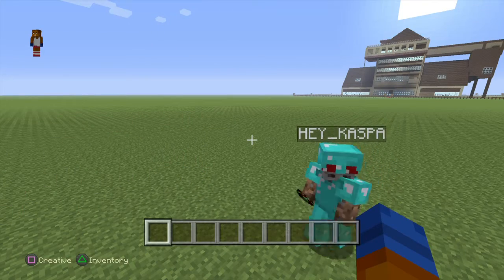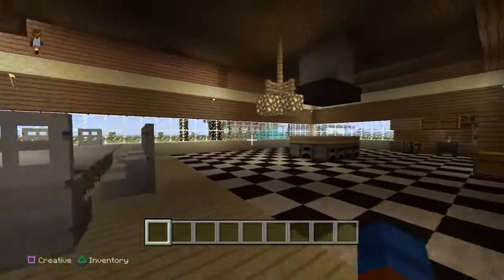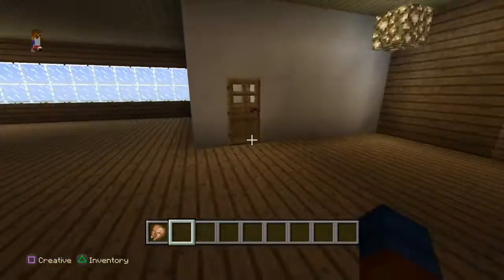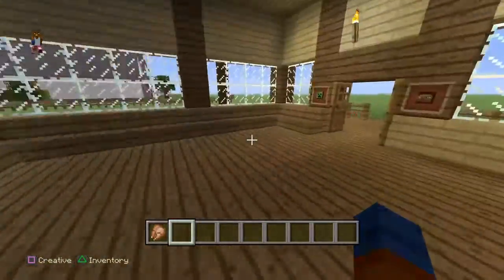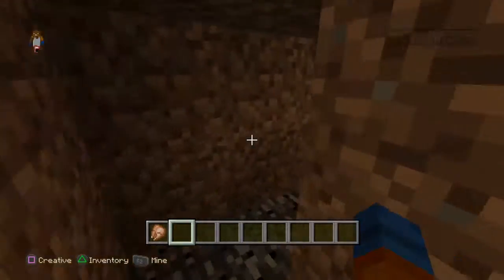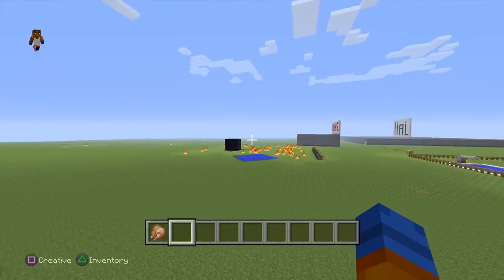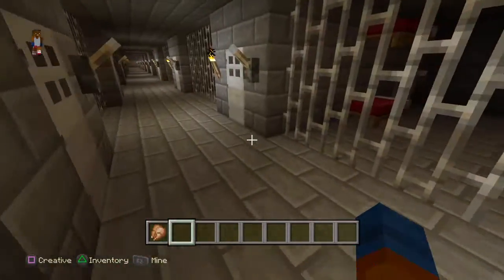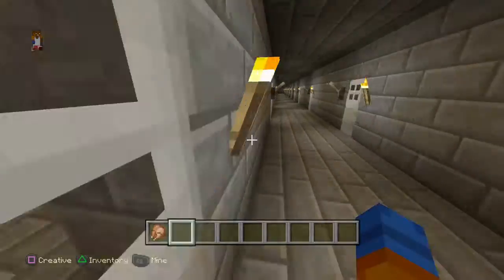My Friend Hey_Kaspa"s Minecraft World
Add him on Psn to check out his world Hey_Kaspa    If you want your world featured on  my channel  Add me on psn MrOlonzo4291-_-